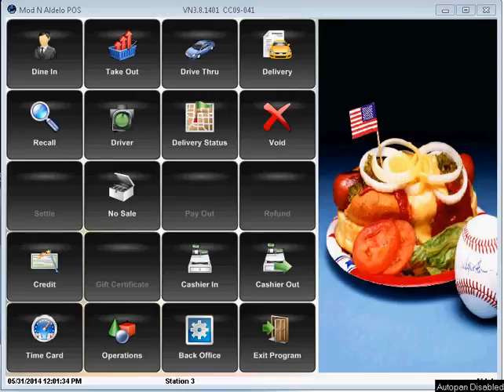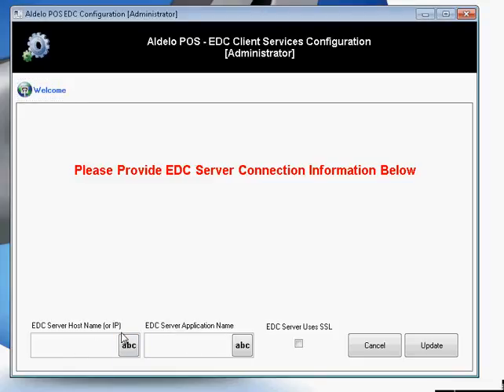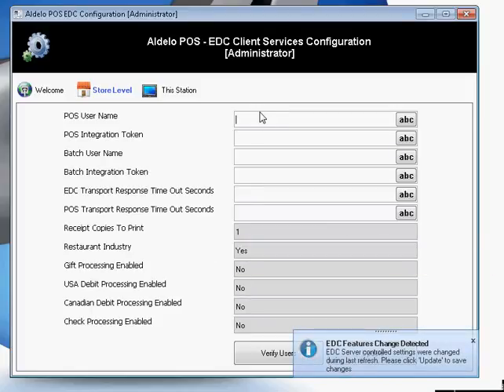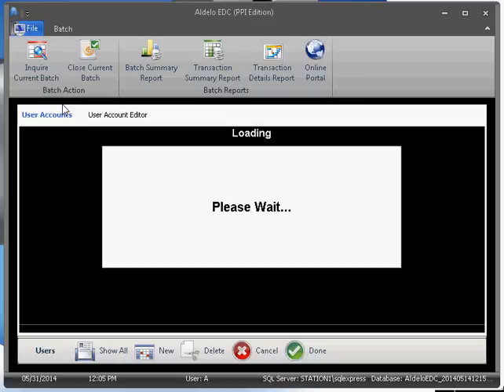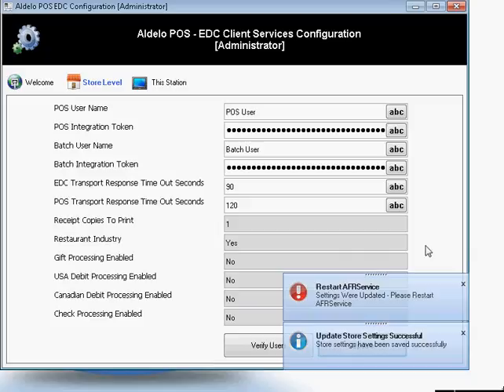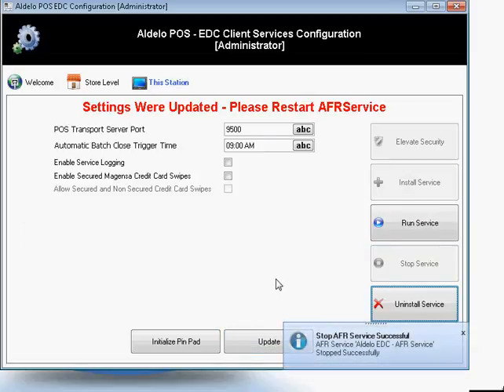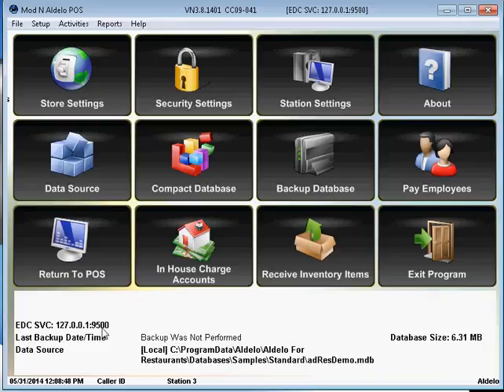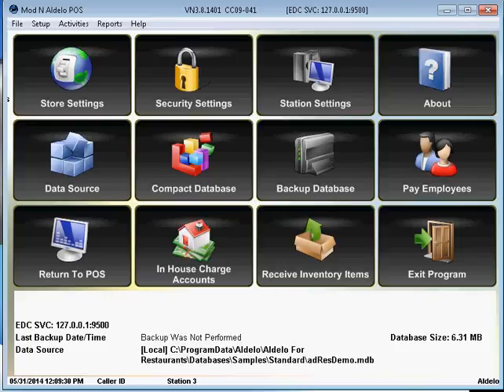EDC Integration for Aldelo POS - POS OF AMERICA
Walks through how to integrate the Aldelo EDC to the Aldelo POS Software